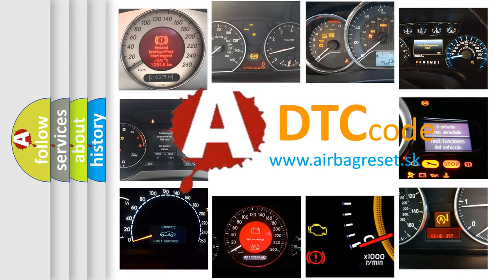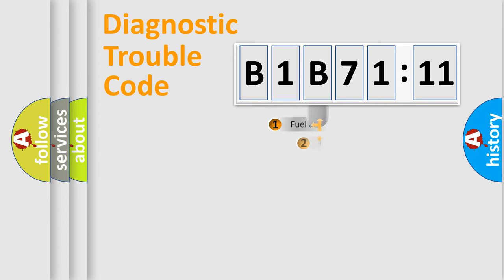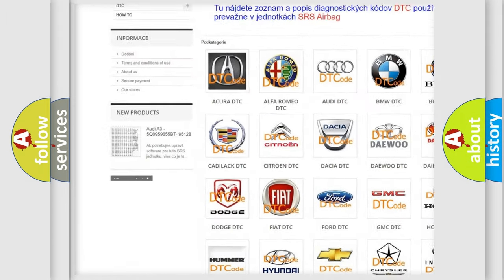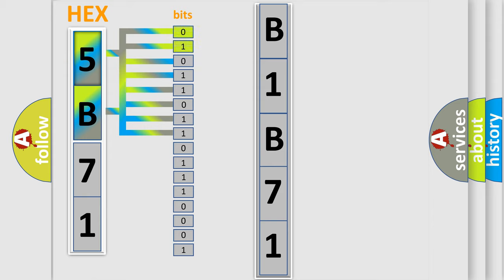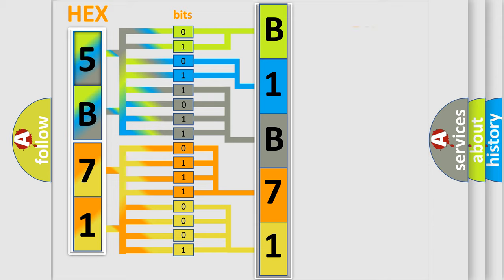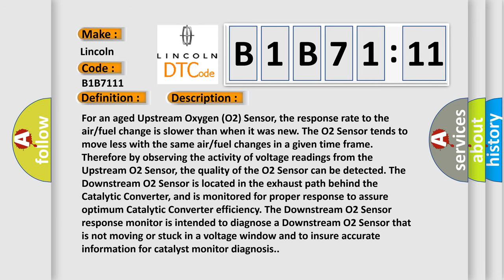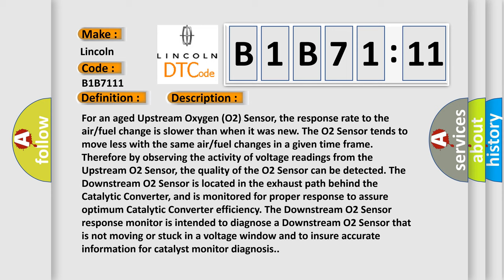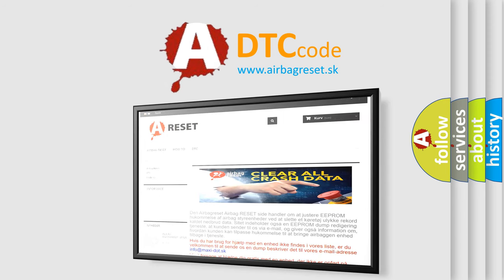DTC Lincoln B1B71-11 Short Explanation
Contents:
0:21 Basic DTC analysis according to OBD2 protocol standard.
1:48 Insight into programming
2:58 A diagnostically understandable description of the Diagnostic Trouble Code
3:05 Basic error definition

Make:
Lincoln
Code:
B1B71 11
Definition:
O2 SENSOR 1 or 2 SLOW RESPONSE
Description:
For an aged Upstream Oxygen (O2) Sensor, the response rate to the air or fuel change is slower than when it was new. The O2 Sensor tends to move less with the same air or fuel changes in a given time frame. Therefore by observing the activity of voltage readings from the Upstream O2 Sensor, the quality of the O2 Sensor can be detected. The Downstream O2 Sensor is located in the exhaust path behind the Catalytic Converter, and is monitored for proper response to assure optimum Catalytic Converter efficiency. The Downstream O2 Sensor response monitor is intended to diagnose a Downstream O2 Sensor that is not moving or stuck in a voltage window and to insure accurate information for catalyst monitor diagnosis.
Cause:
EXHAUST LEAKO2 SENSOR 1 or 2 SIGNAL CIRCUITO2 SENSOR 1 or 2 RETURN CIRCUITO2 SENSOR 1 or 2
Failure Type: